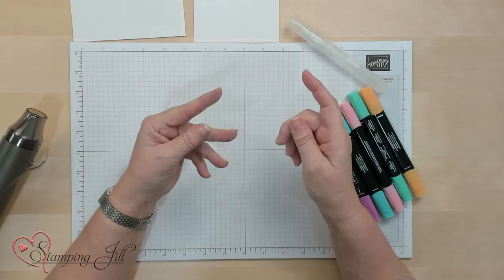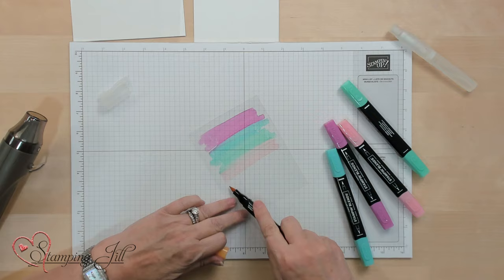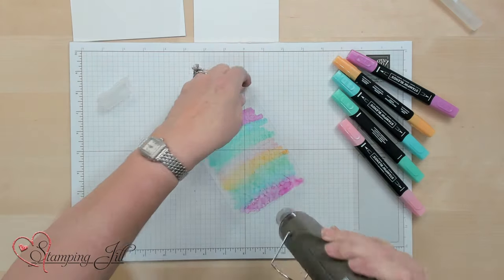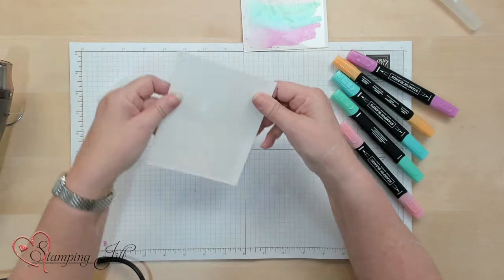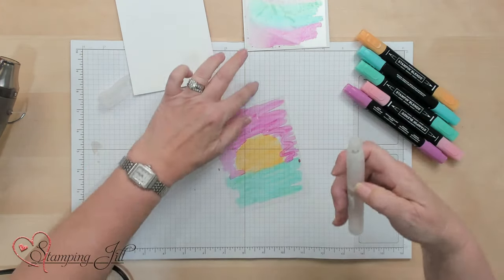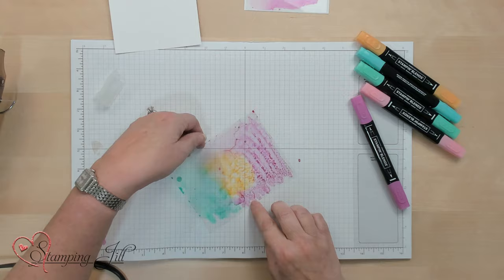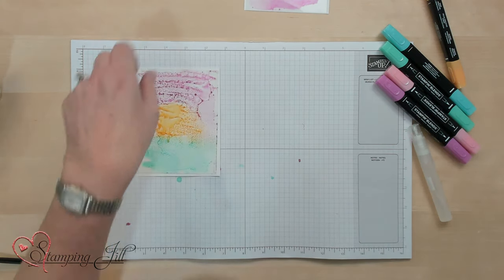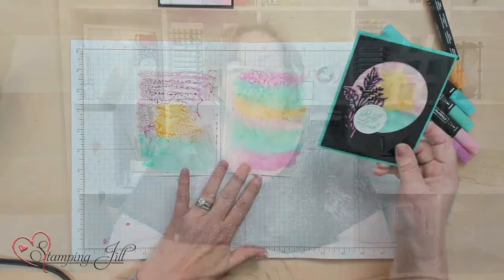Stamping Jill - Window Sheet Background Technique With Stampin' Blends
Stampin' Up! Demonstrator Jill Olsen demonstrates a fun technique using window sheets and our Stamping' Blends. This technique is super easy quick and fun!  Check out how easy you recreate this technique at home!